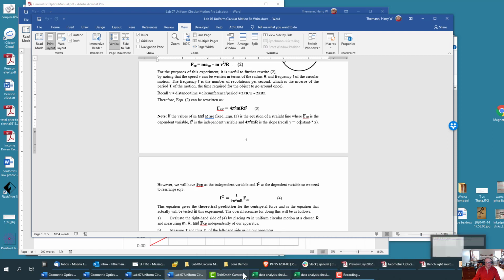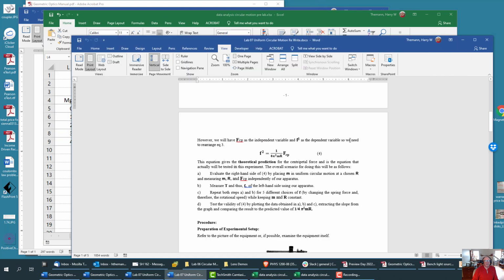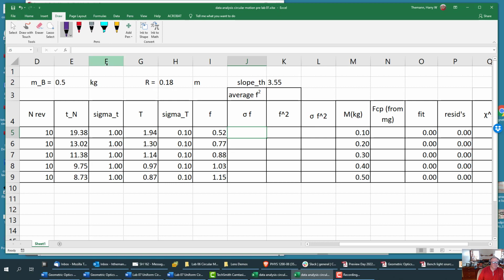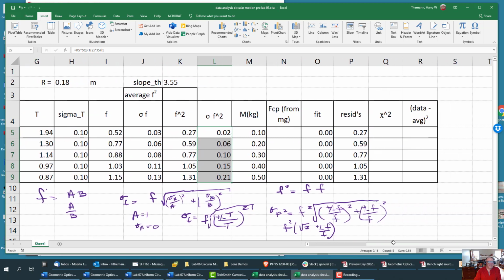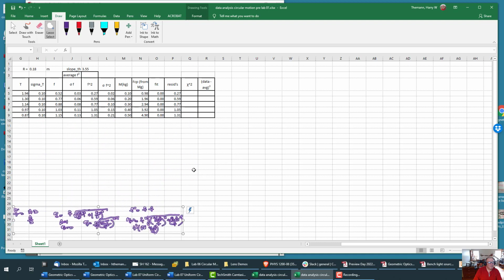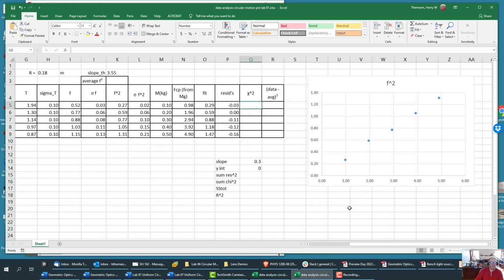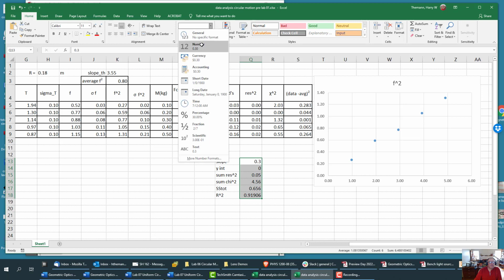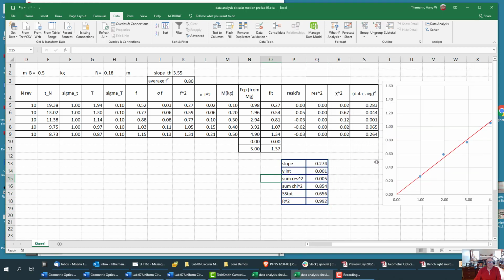Phys 2100 Lab Circular Motion Spreadsheet Prep